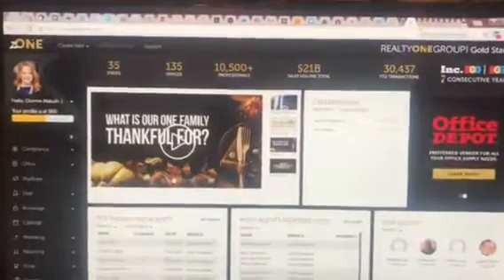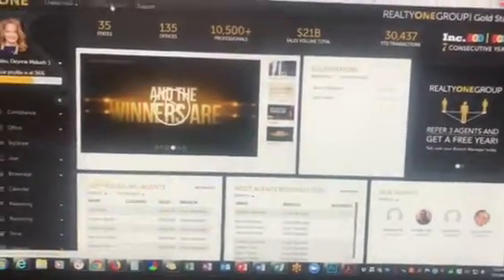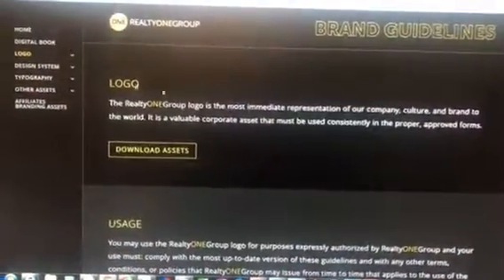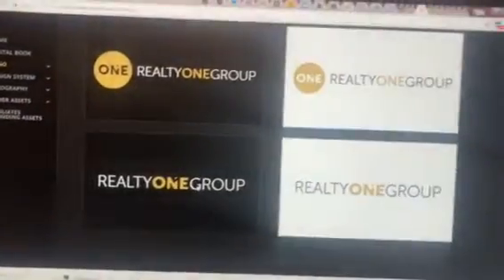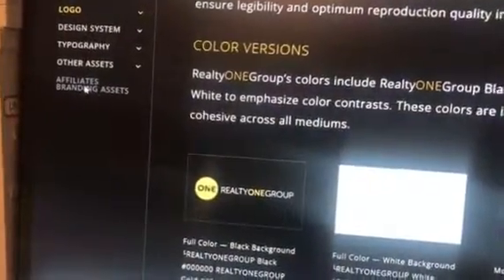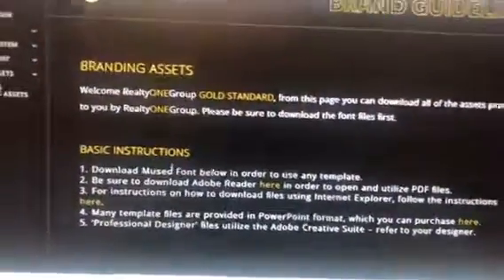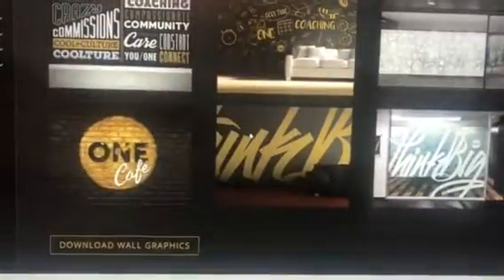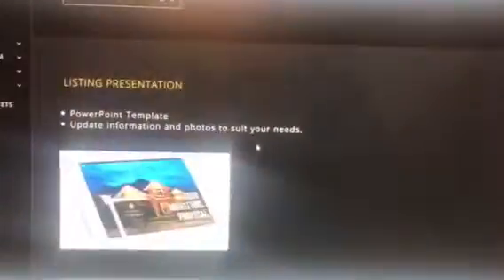Realty ONE Marketing Tools